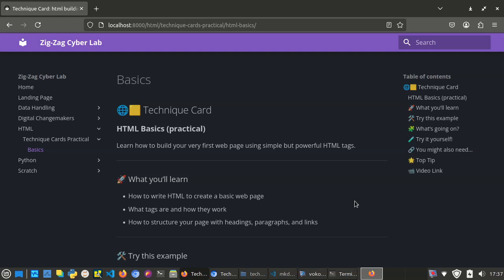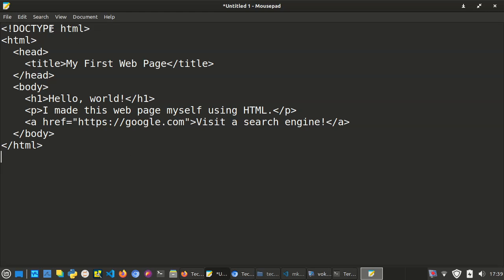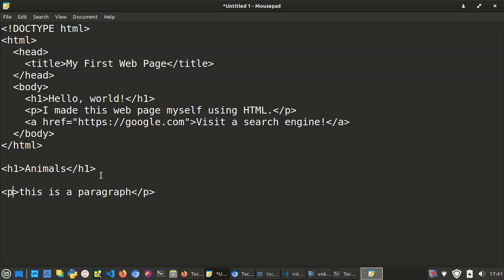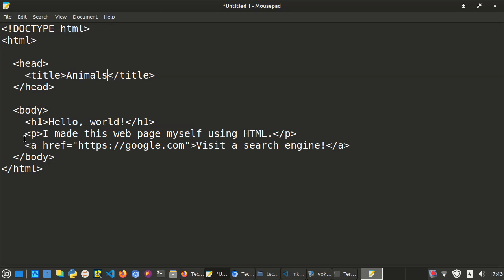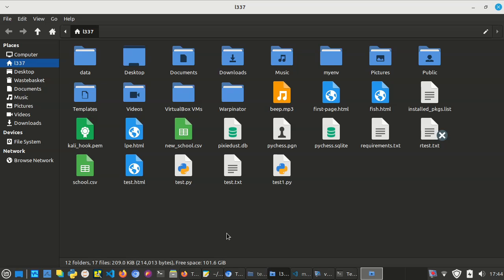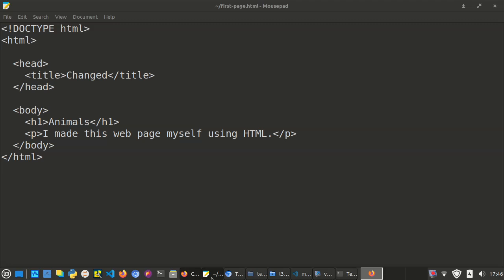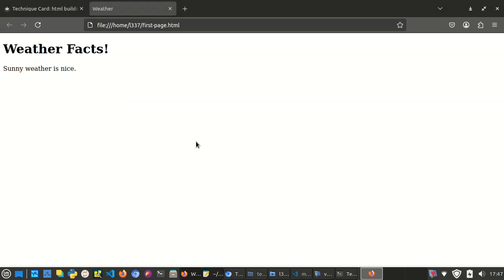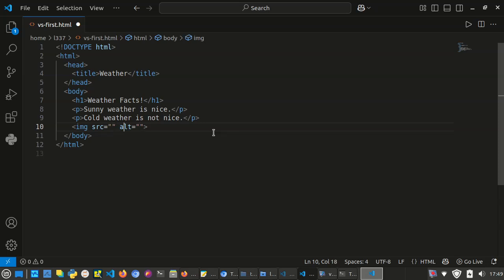basics (html)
we go over the basics of using html to make a web-page